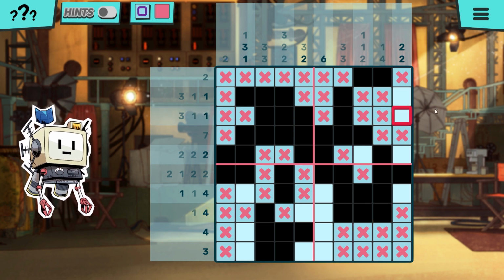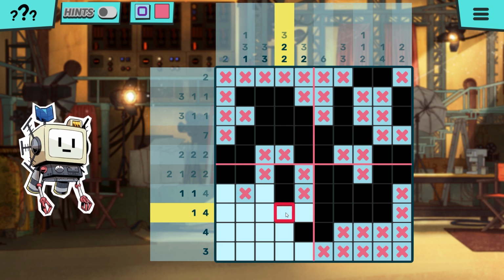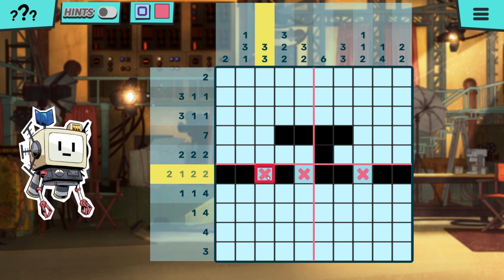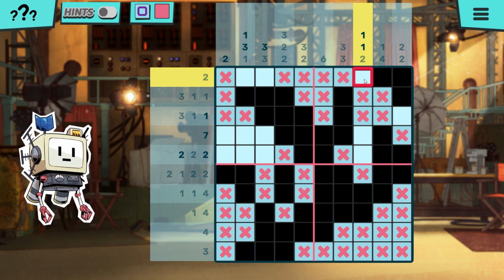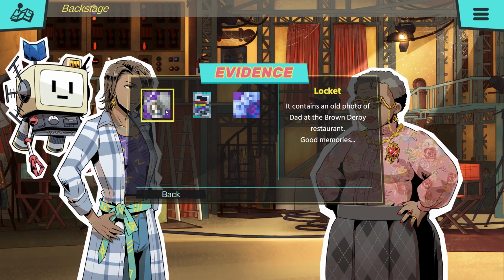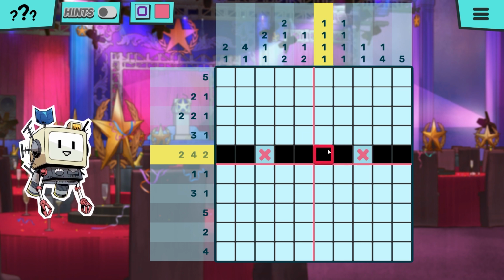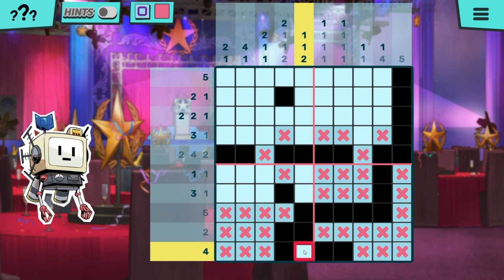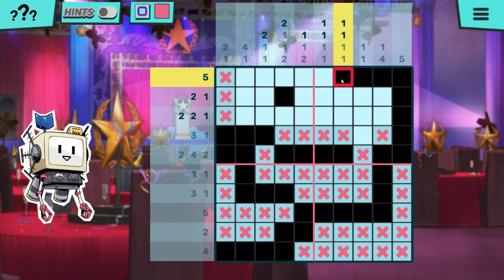Let's Play Murder By Numbers - PC Gameplay Part 11 - Drama Queens